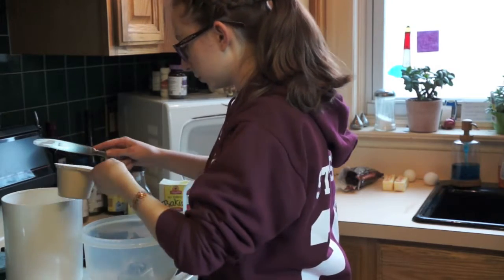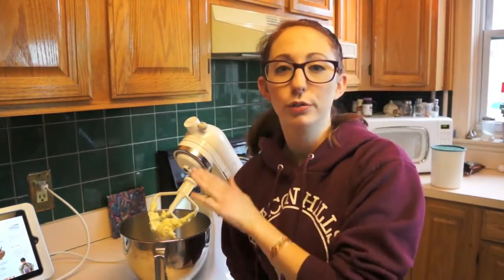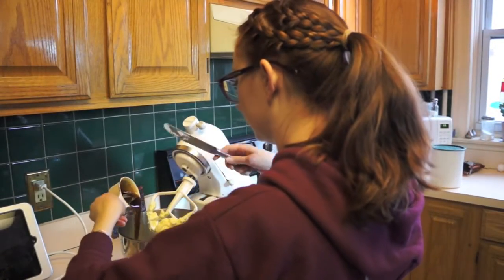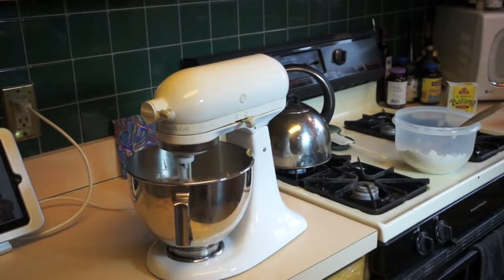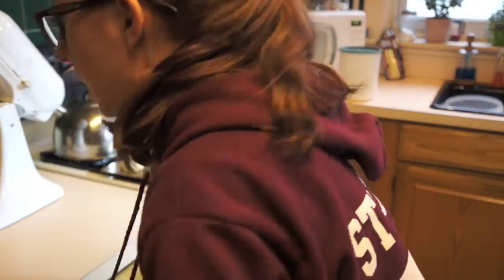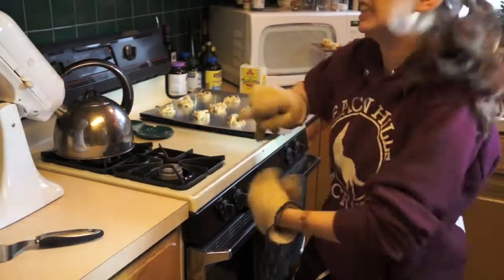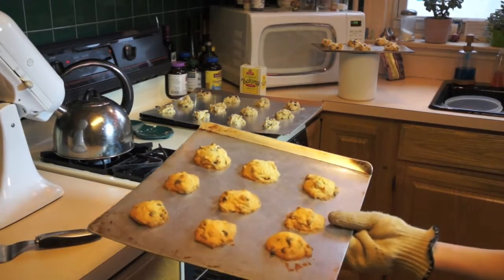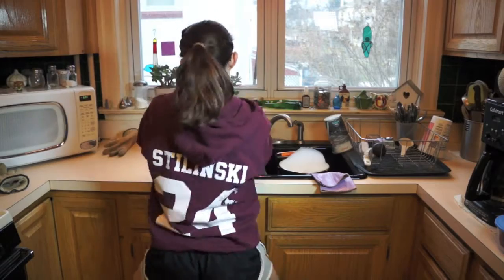CHOCOLATE CHIP COOKIE RECIPE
Hey Guys! Here is an EASY SUGAR FREE COOKIE RECIPE! I hope you enjoyed watching this video, as much as I enjoyed making it!

Ingredients:

2 ¼ cups of FLOUR
2 EGGS
1/2 cups of AGAVE NECTAR
1 cup BUTTER
1 cup CHOCOLATE CHIPS
2 teaspoons VANILLA EXTRACT
1 teaspoon BAKING SODA
1 teaspoon SALT

How to Make Them:

1) Preheat oven to 350 degrees fahrenheit
2) Mix together the dry ingredients (flour, baking soda, and salt) in a bowl
3) Mix together the wet ingredients (agave nectar, butter [cream the butter], eggs, and vanilla)
4) Pour dry ingredients into wet ingredients bowl and mix (by hand or with an electric mixer)
5) Fold in chocolate chips to the mixture
6) Roll the dough into balls and put on a baking stone, or a cookie sheet. Put into oven for 10-15 minutes. Remove and let cool.